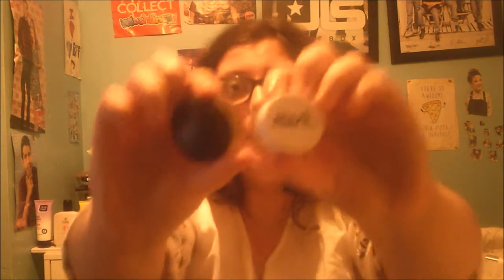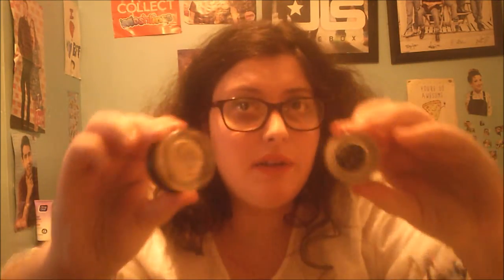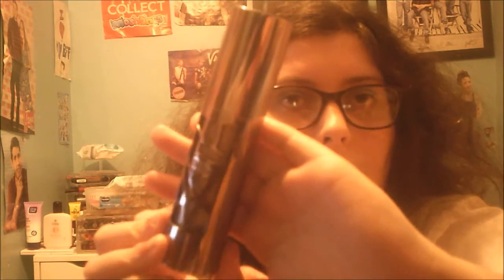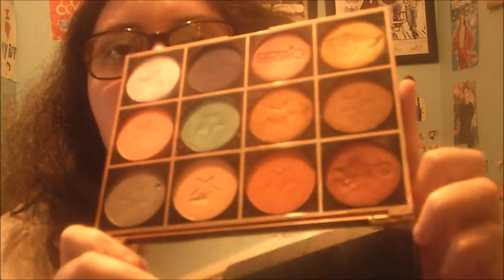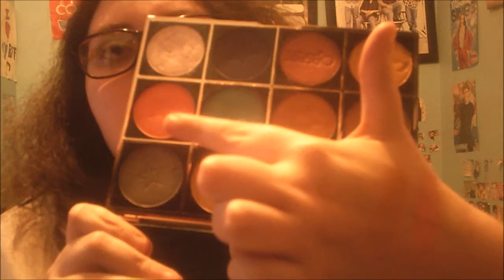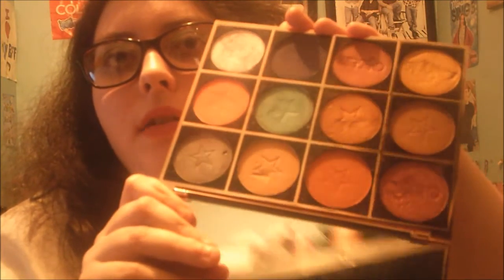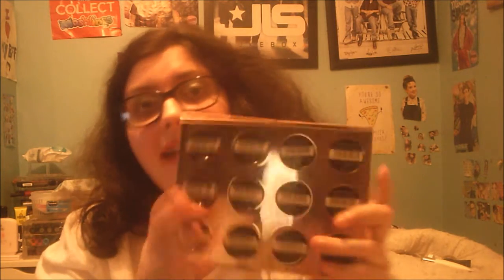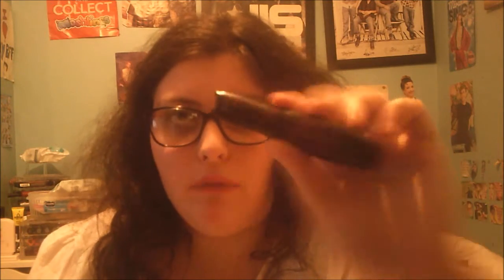Best and Worst Makeup 2017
Hey Guys!!

Welcome back to another main channel video!

Without you guys I wouldn't be doing what I love and that's to share my life with you!

Bye Guys!!